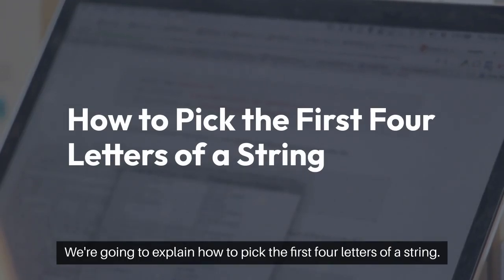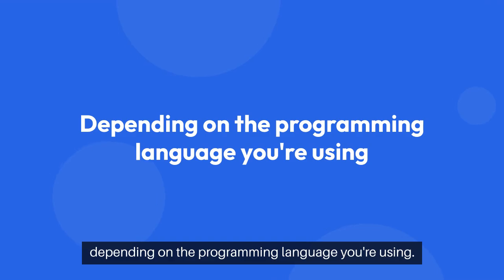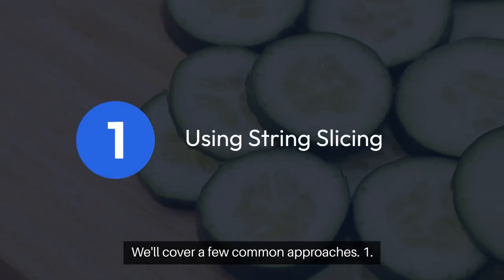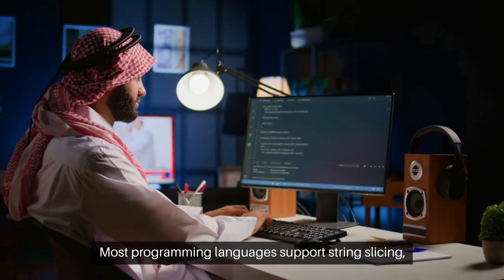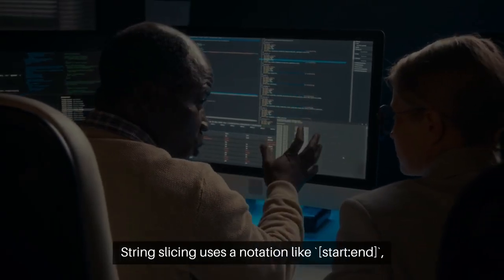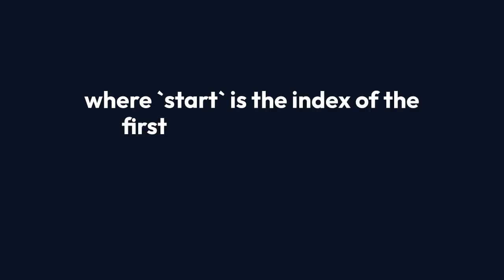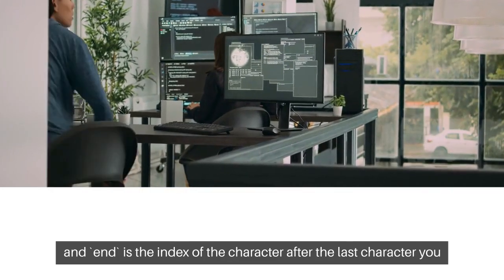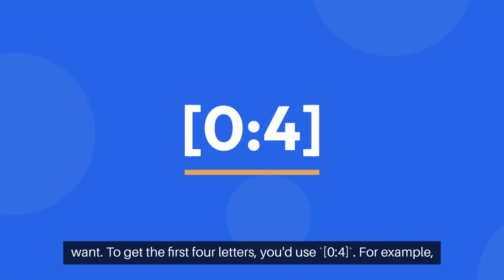How to Pick the First 4 Letters of a String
In this video, we will explore a simple yet effective method for selecting the first 4 letters of a string in Python. Whether you are a beginner or an experienced coder, this tutorial will provide you with a clear and concise explanation of how to extract the initial characters of a string. Watch till the end to master this essential programming skill!